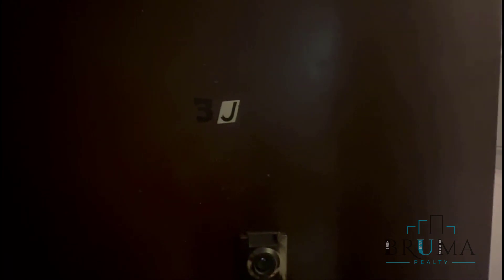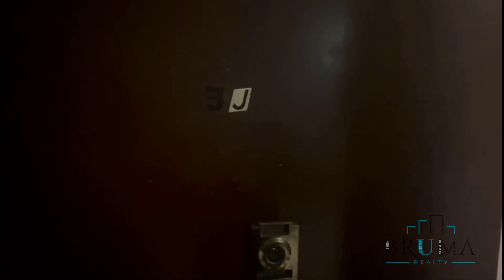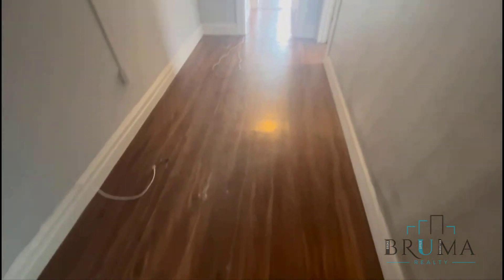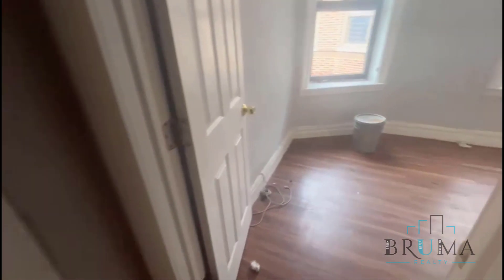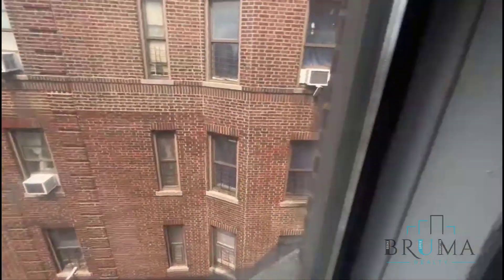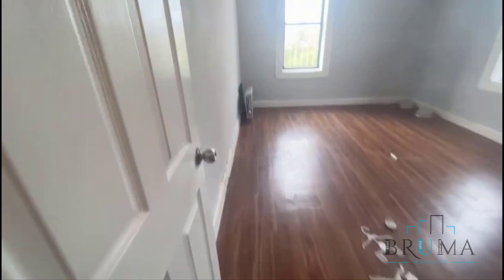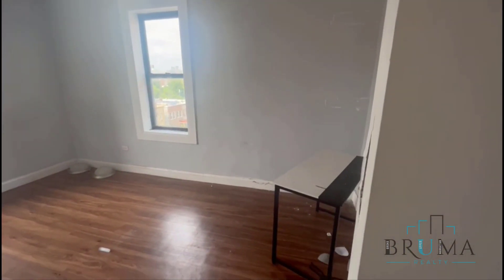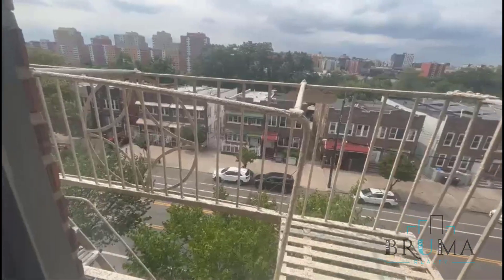1374 Bronx River Ave. 3J (2 Bedroom)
Beautiful 2 Bedroom apartment in Soundview, Bronx.